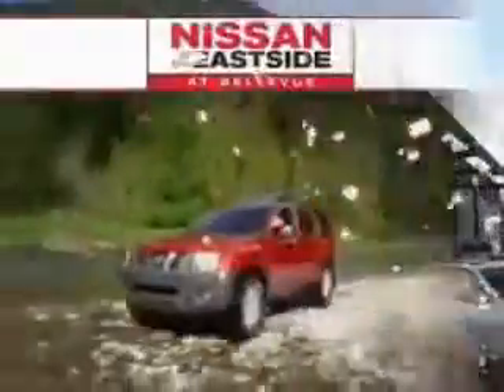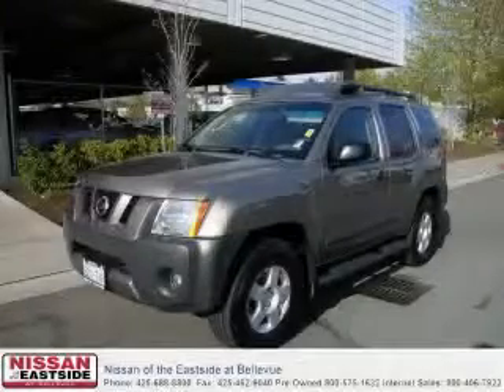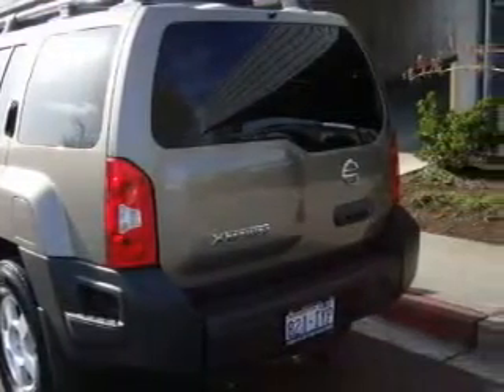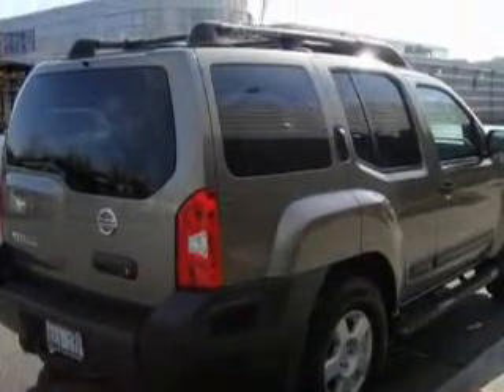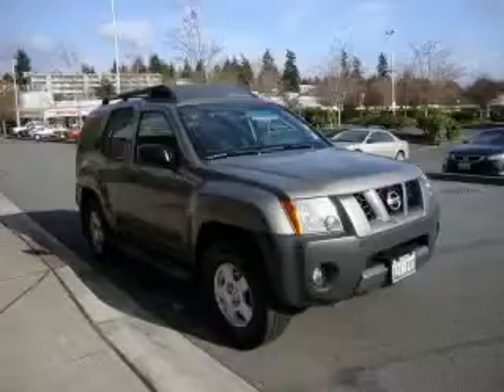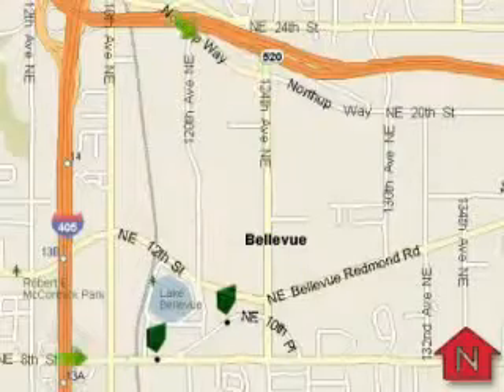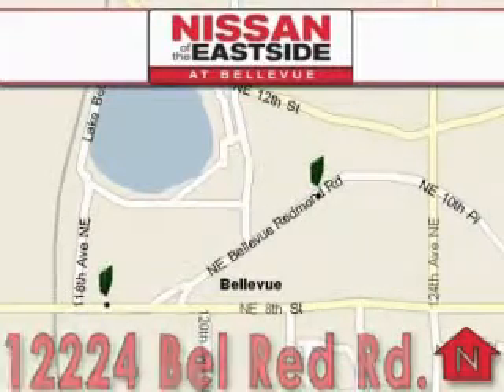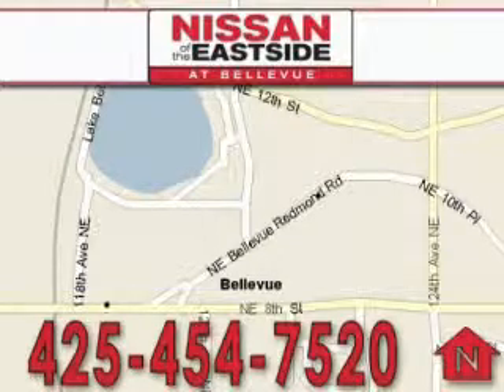Pre-Owned 2005 Nissan Xterra Bellevue WA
Year: 2005
 Make: Nissan
 Model: Xterra
 Engine: 4.0L V6 MPI DOHC
 Trans.: Automatic
 Exterior: Pewter
 Miles: 94,998
 Interior: Gray